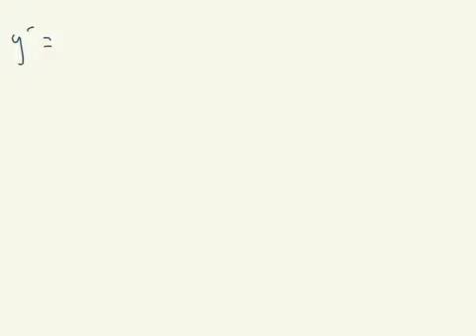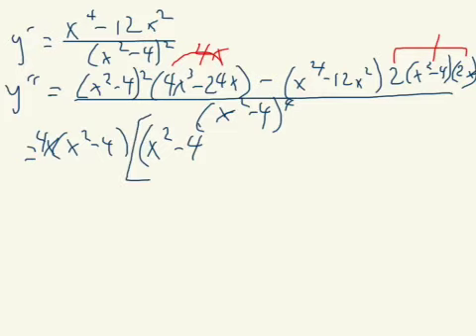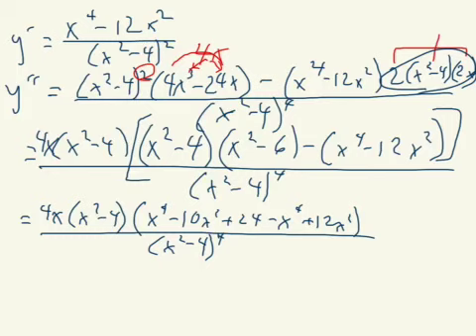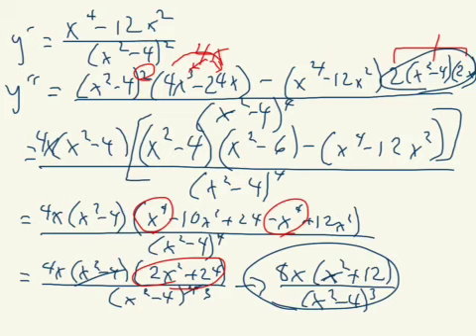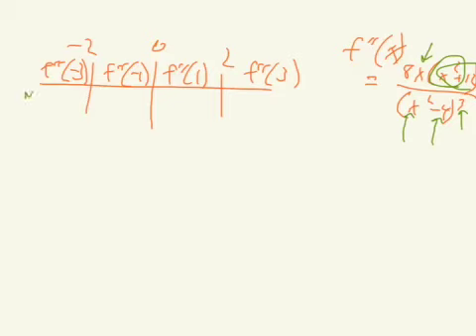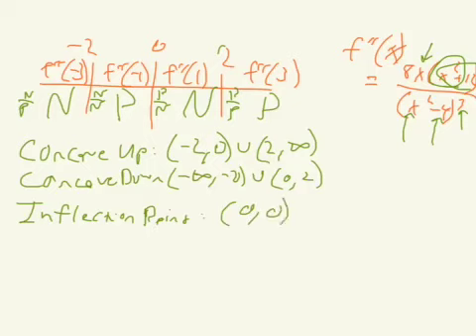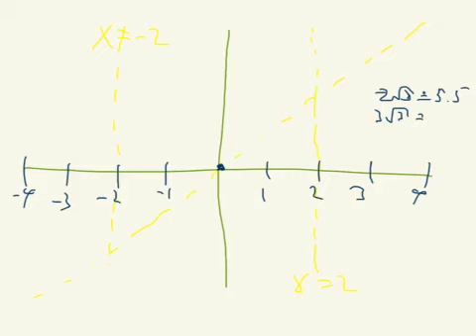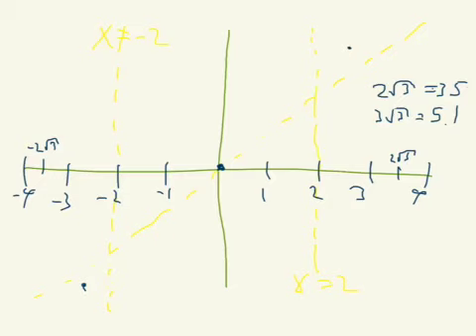Calculus 3.6 #16 Part 2